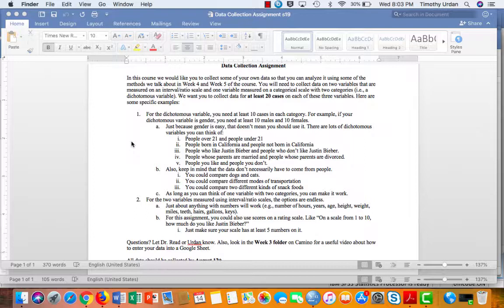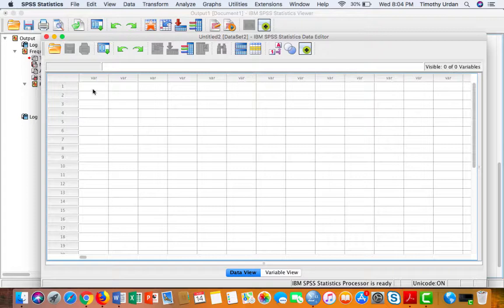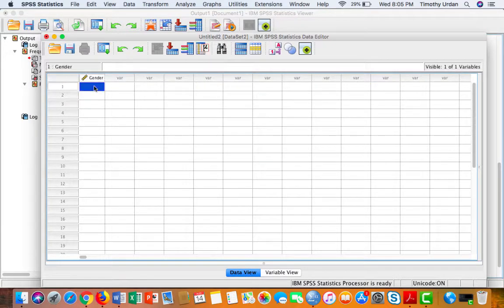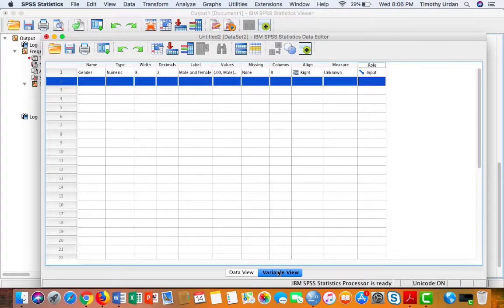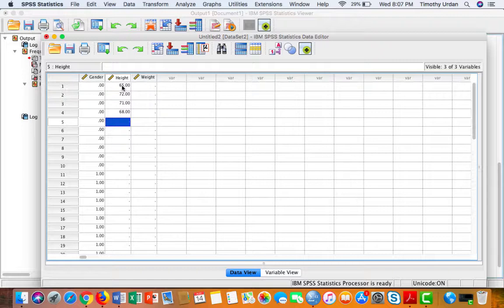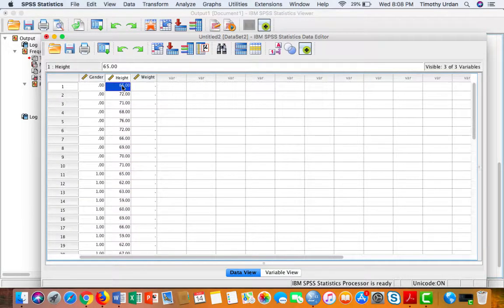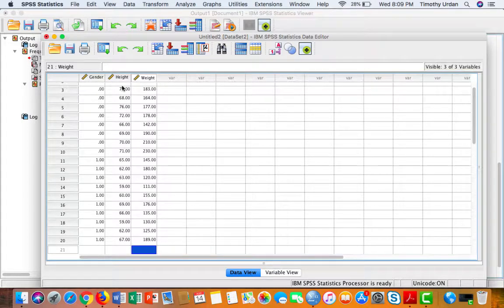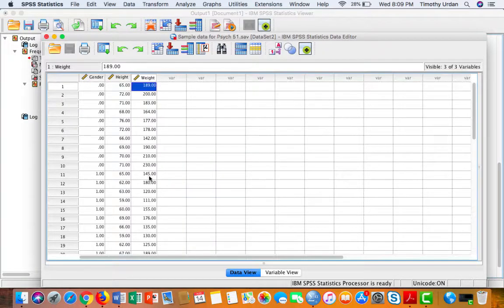Entering data into SPSS